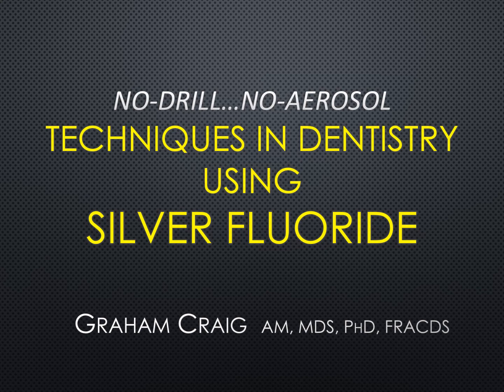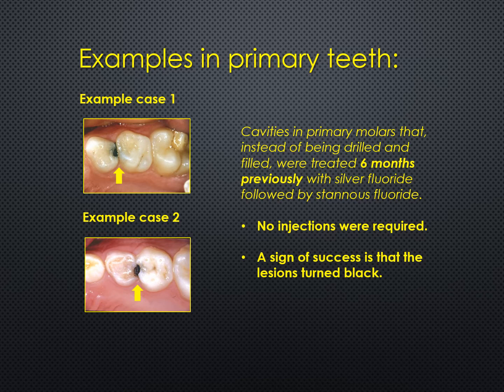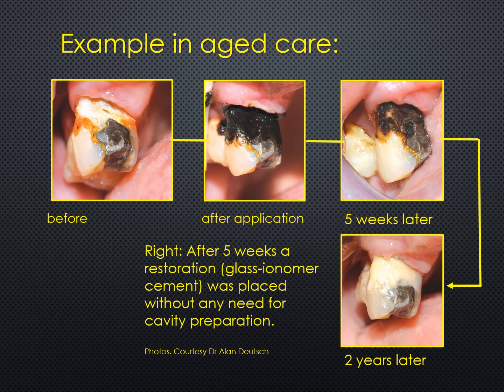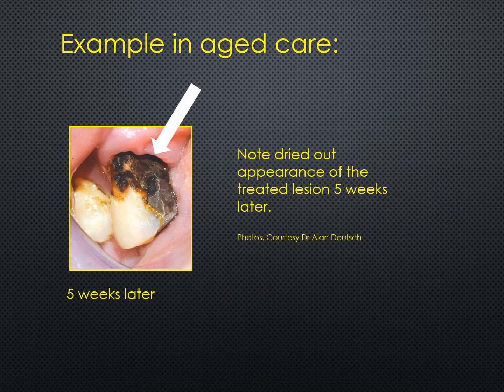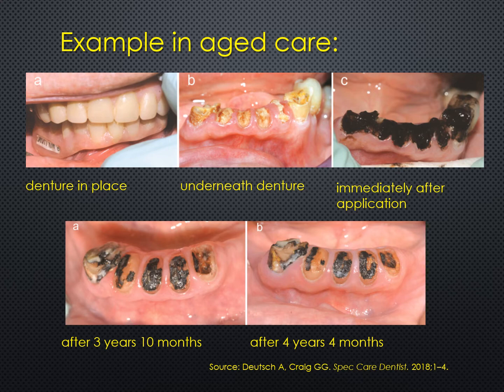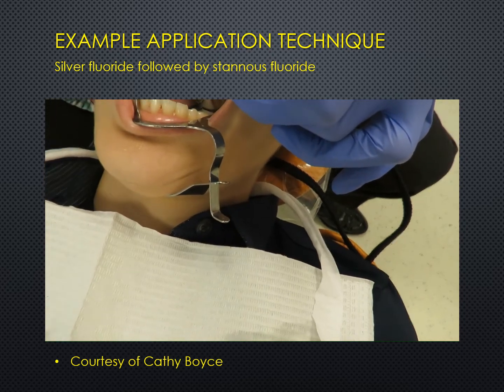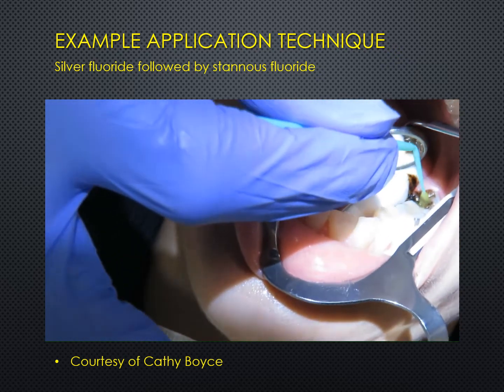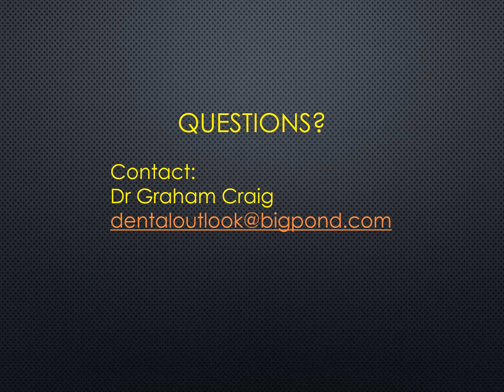No drill, no aerosol techniques using silver fluoride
This video shows how dental situations traditionally treated by drilling and filling can now be handled simply and painlessly using silver fluoride-based preparations with no production of aerosols.